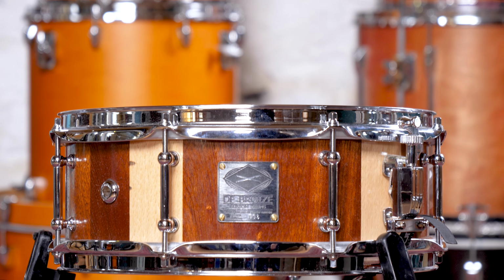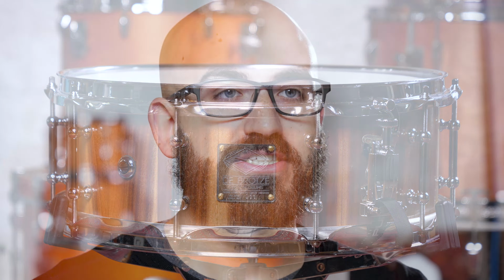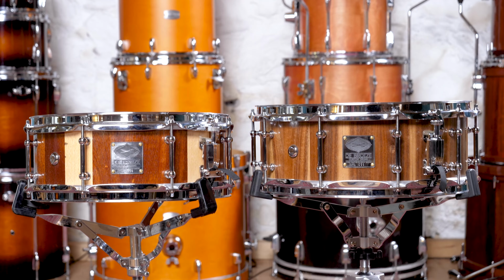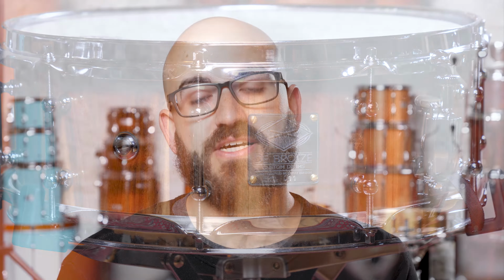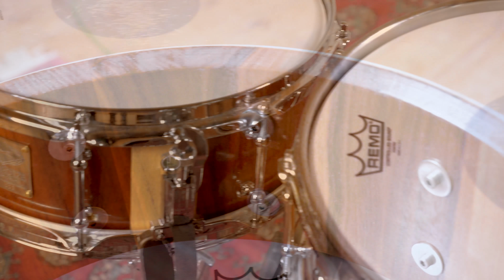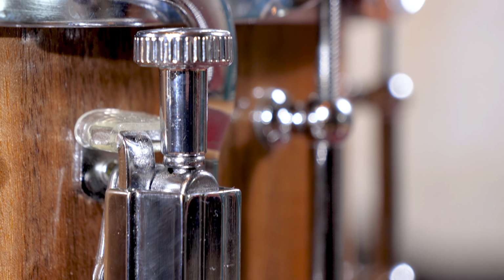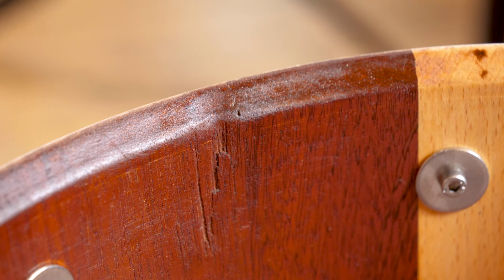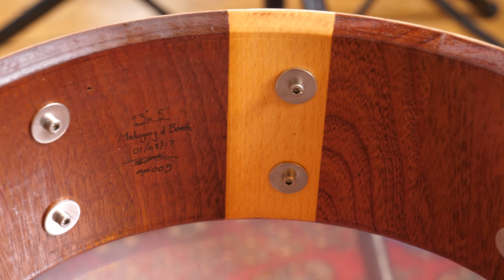DeBroize Custom Snare Drums - Drummer's Review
Here's our review of a pair of DeBroize Custom Snare Drums. Filmed at Middle Farm Studios, March 2018. For full specs, more reviews and the latest drum news, head